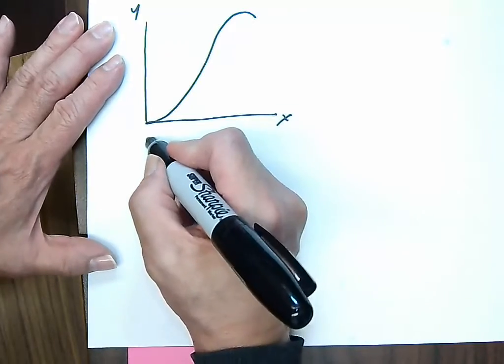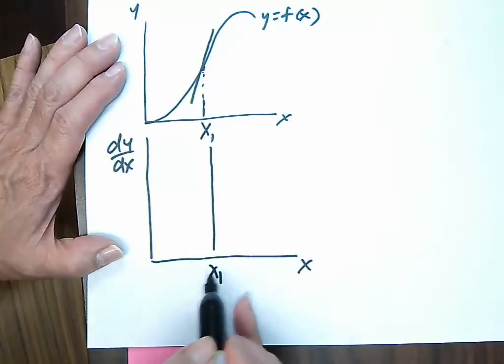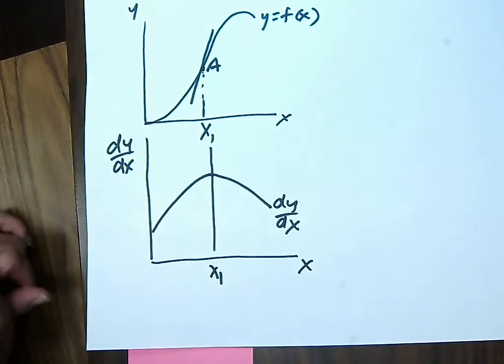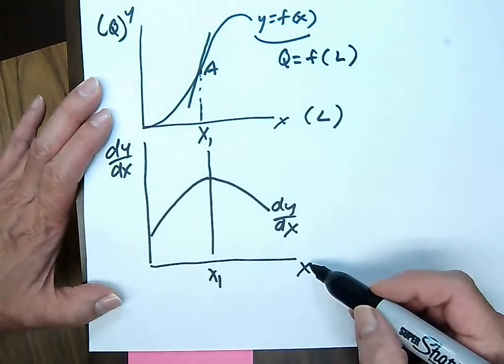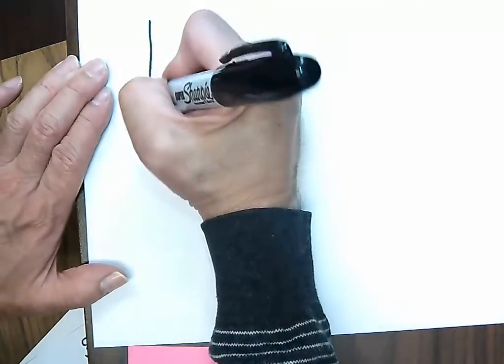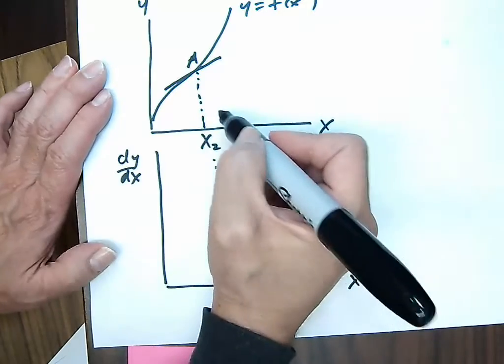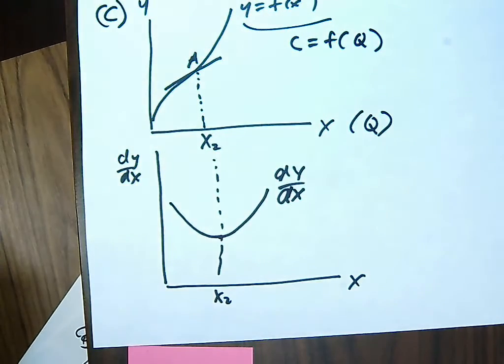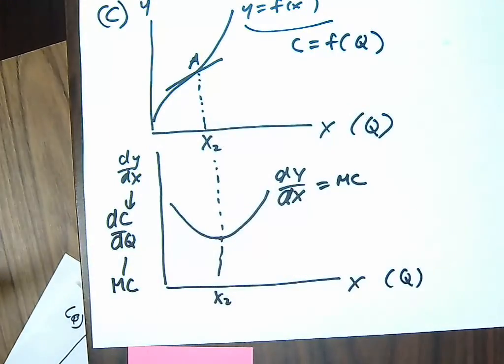t 5L9p5FWjH7GnJHzLuuwSF4gc1QEbKkg6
Graphs of inflection points